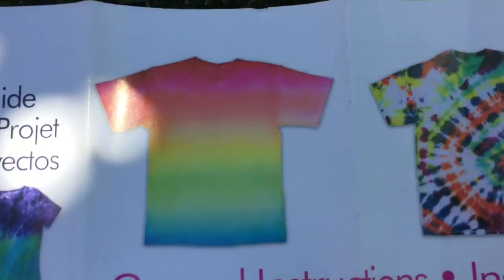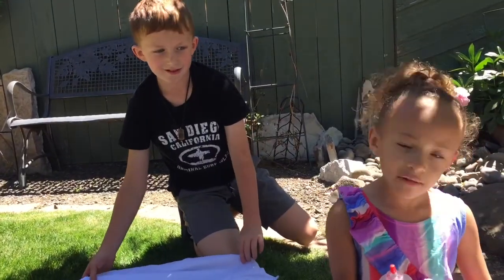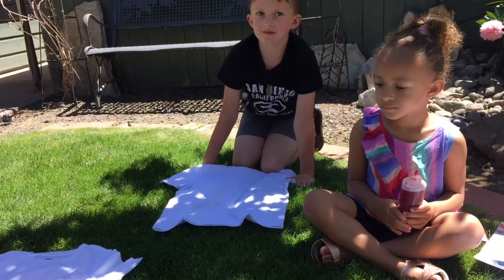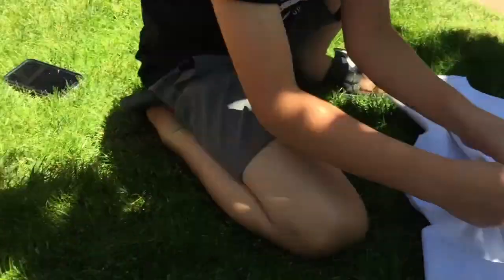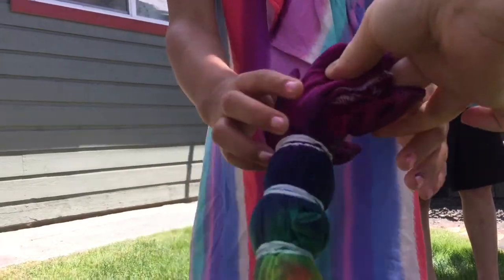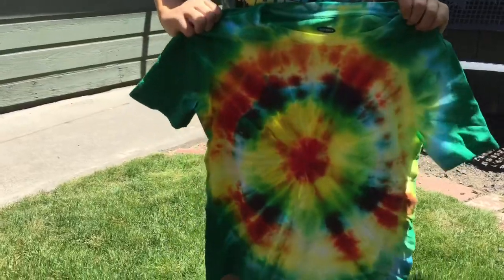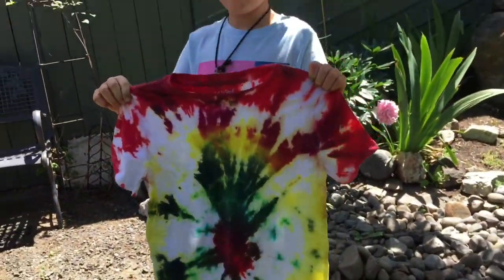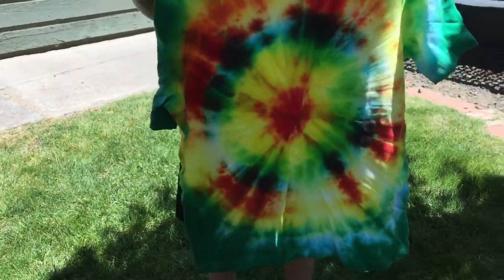Easy Tie-Dye Kit for Kids! Tulip Tie Dye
We are SO happy to be in Oregon, playing everyday with our cousins, Tryg and Coco! Aunt Jess brought us all a surprise, a Tulip Tie-Dye Kit! We all tried out different colors and creations, and they turned out so good! It was super easy and we can't wait to try it again! (The adults may have decided to try a round too!)

Follow Mei Mei on Instagram! @Amari.Mei

If you want to see more Mei Mei Moves, check out some of our other videos!